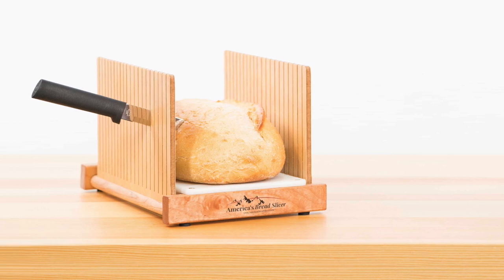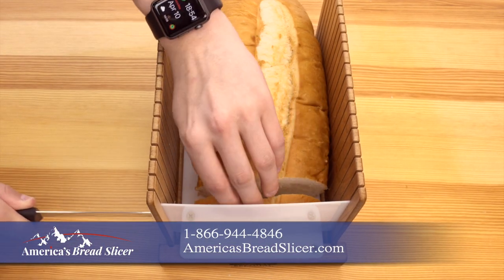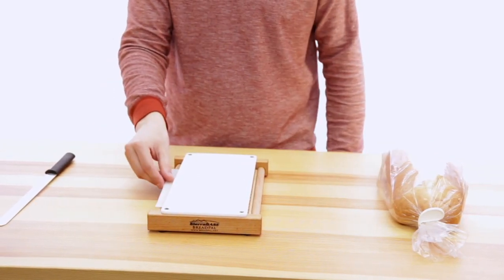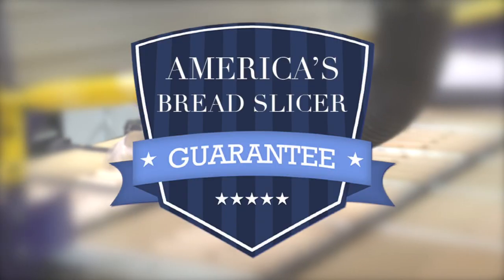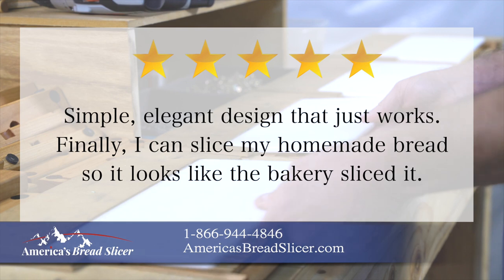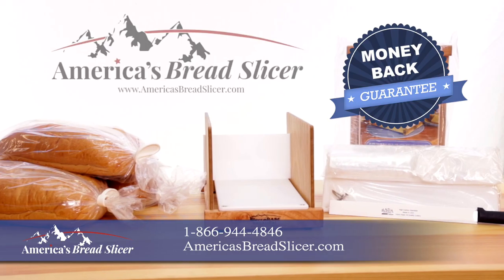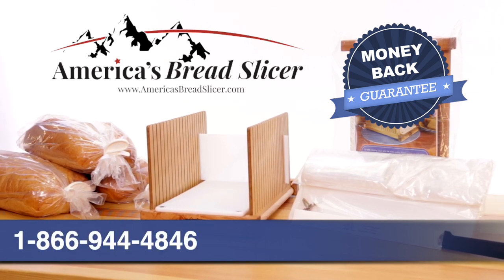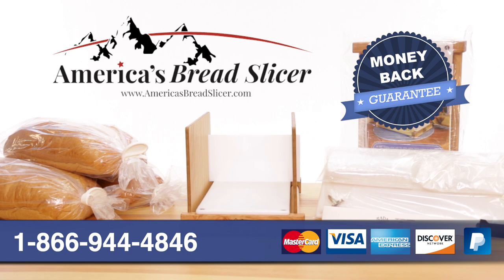America's Bread Slicer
Unmistakable Quality

AMERICAN MADE: We use only USA made material; Maple, Poplar and Birch faced. No Bamboo. No splinters. Just a top notch product! Our slicer is not the cheapest but is definitely the BEST!
GUARANTEE: Guaranteed for the life of the product.
HANDS ON APPROACH: We are proud to take a hands on approach with each individual slicer; each America’s Bread Slicer is closely monitored every step of the way to completion.
EASIEST SET UP: No clumsy or awkward set up with the America’s Bread Slicer. Imported copies do not match our original easy, self locking design.
REPLACEABLE CUTTING SURFACE: Food safe replaceable cutting surface.
BREAD STOP: Optional bread stop included.
FOOLPROOF SLICING : Cuts 2 different thicknesses.
SIMPLE TO USE: To use: Rotate the spring loaded knife guides to their self locking open position. Place the loaf and slice. No assembly!
EASILY ACCEPTS a 2 lb loaf.